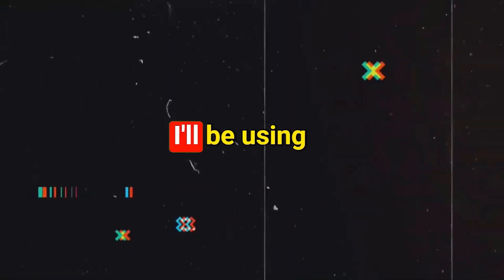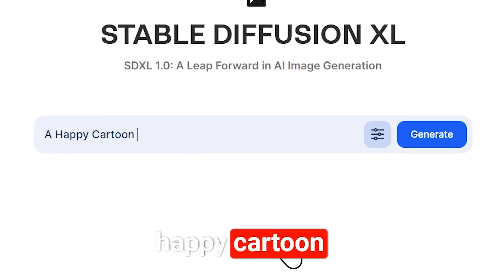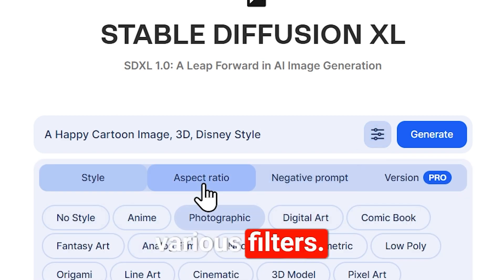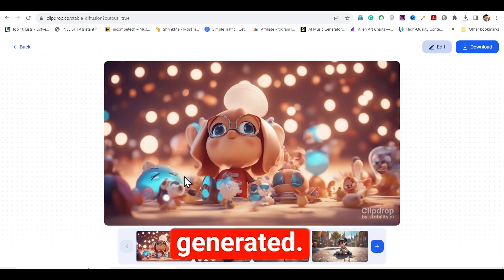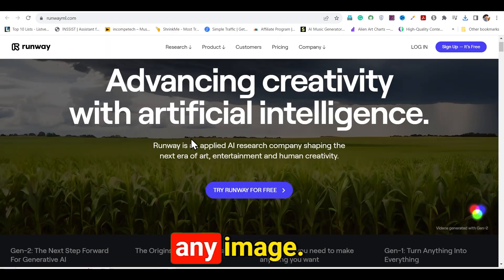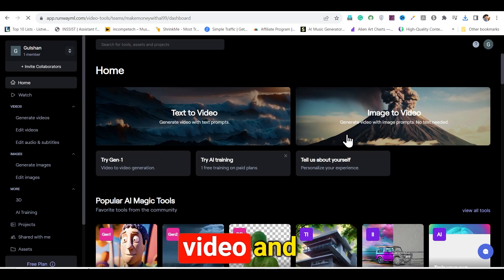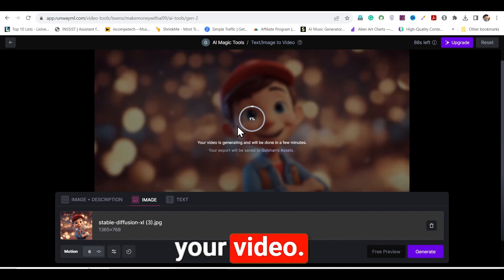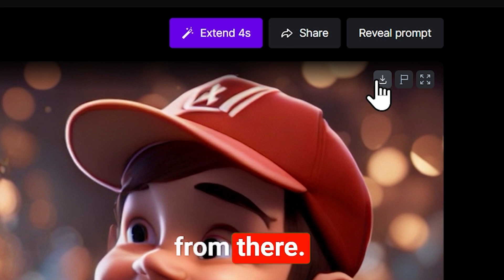🔥FREE Ai Animation Video Generator || image to animation (Runway ML tutorial)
Amazing🔥 Ai Animation Generator (FREE) || image to animation || Ai Video Generator || text to animation ai || (Runway ML tutorial)
Learn how to Convert Any Image Into A Animated Video for free with an AI Animation Video Generator called Runwayml.

in this video, i have used stable diffusion model sdxl 1.0 to generate images. and for convert image into animation video i have used Runwayml. so watch the complete video learn AI animation with step by step tutorial.

✅make your work 10X faster using these 5,000+ AI chatgpt Prompts

💥Keywords -
Runwayml image to video
ai video kaise banaye
How to make animations with ai